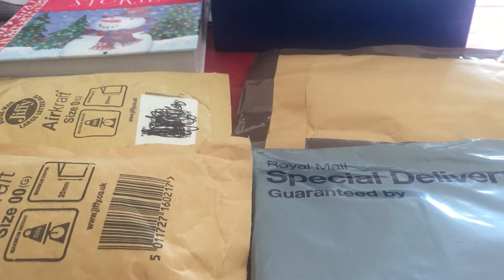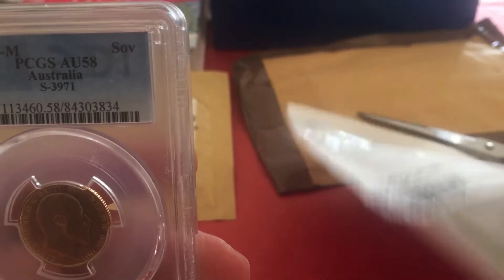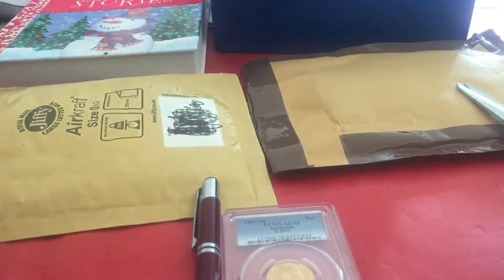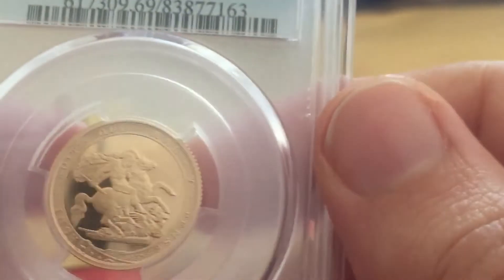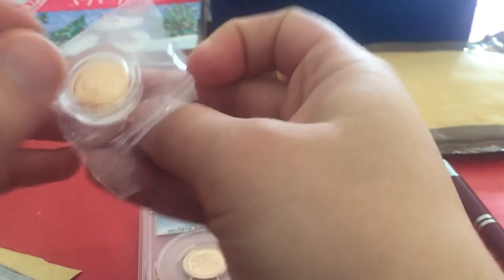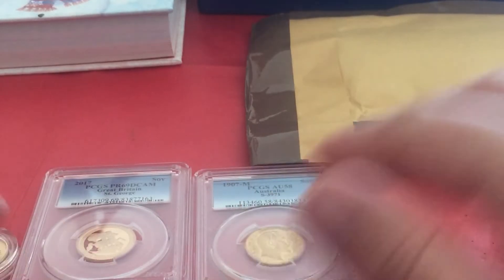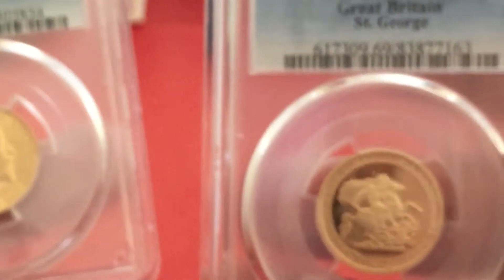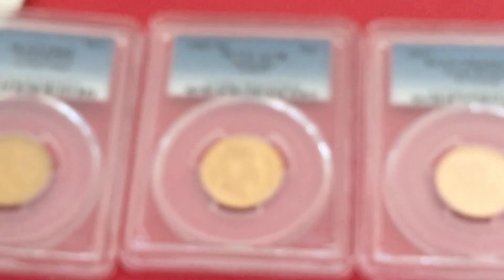Christmas came early! 4xcoins unboxing , 2017 proof , 1902 matte proof and more 😉👍